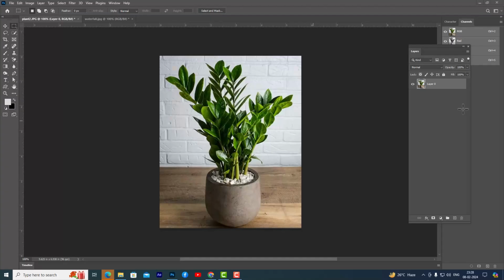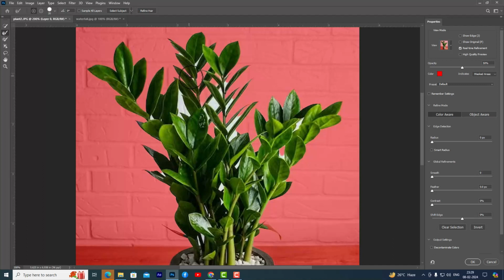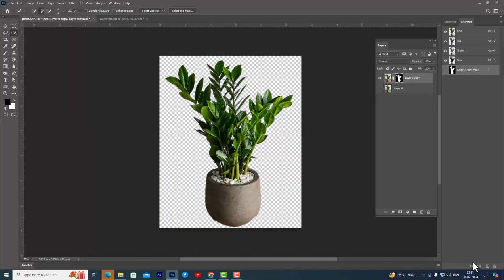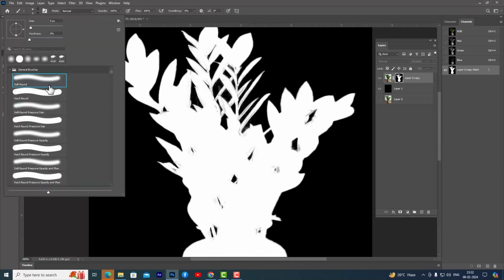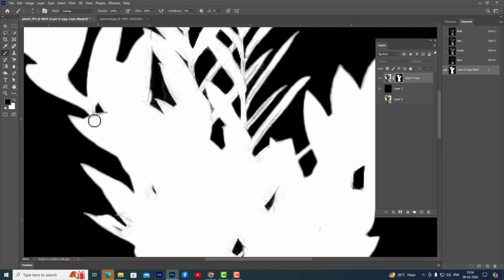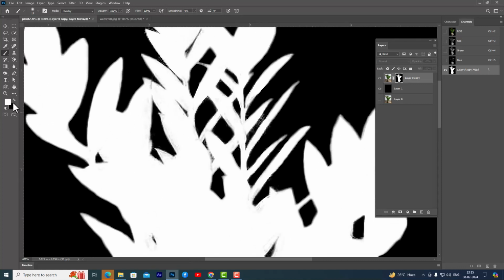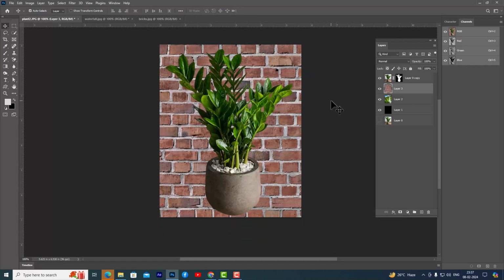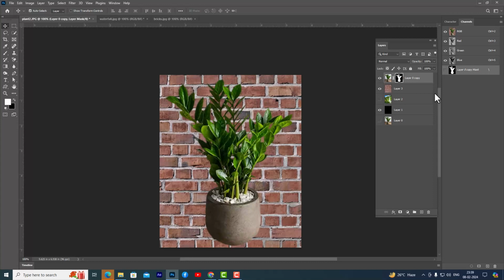Cut off subjects from Complex Backgrounds in Photoshop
Learn about select and mask to perfectly select subjects and seperate them from complex backgrounds